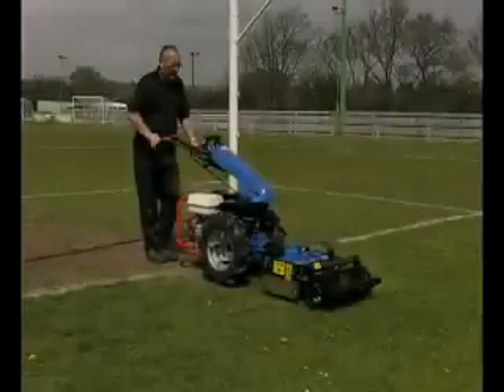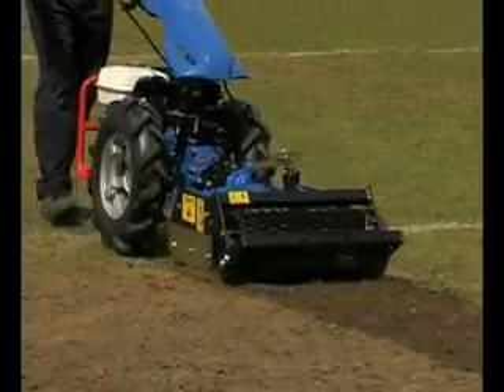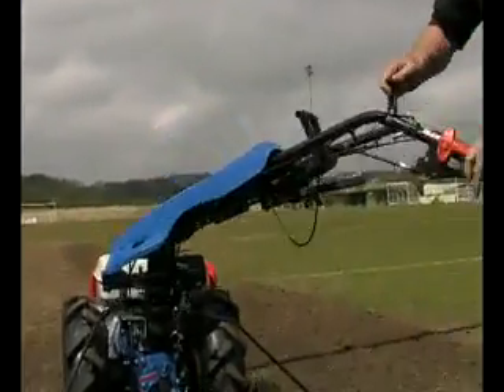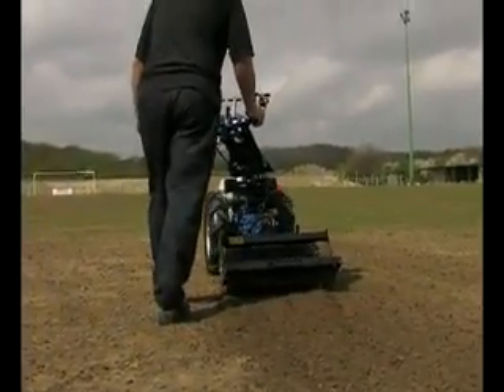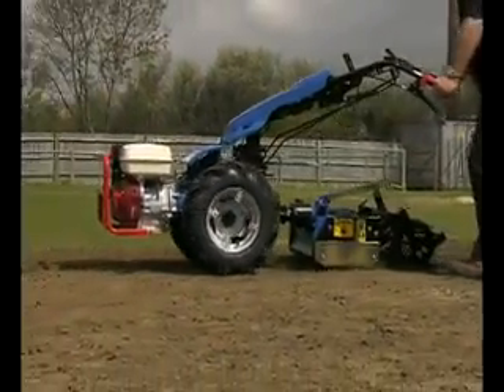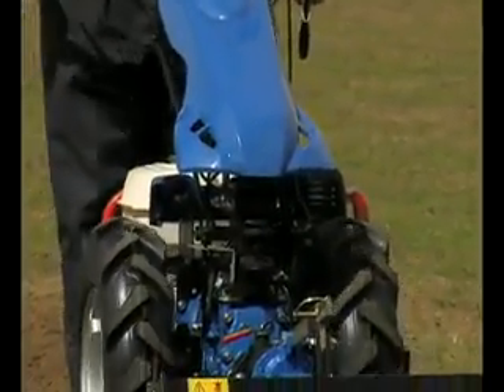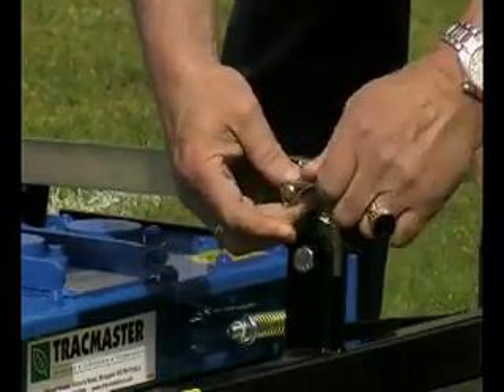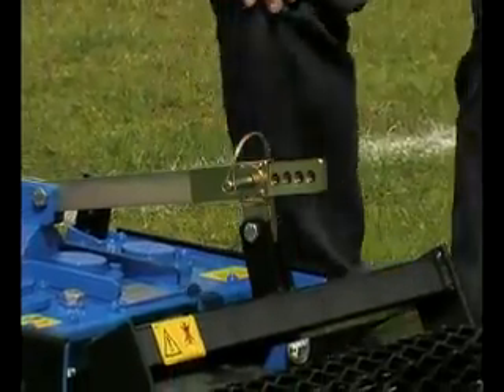BCS Power Harrow at UK Mowers Direct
The Power Harrow attachment is perfect for preparing even the worst of uneven ground prior to turfing or seeding.

The vertically driven tines dig the ground whilst the rear roller compacts it.  The result is a fine, level tilth ready to seed or lay turf onto.

The digging depth can be very easily adjusted via the rear roller from 2cm to 10cm deep.